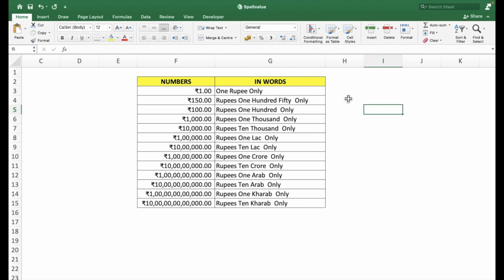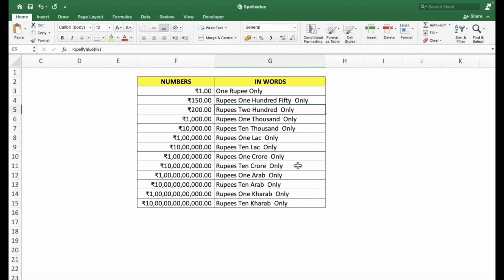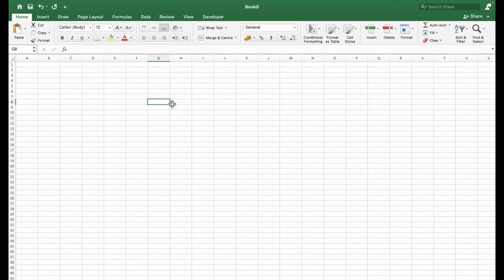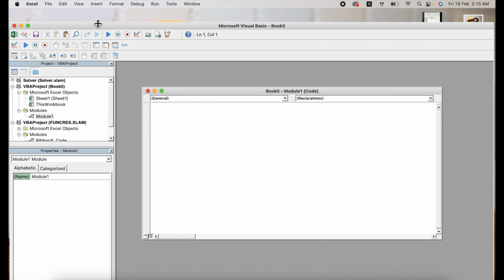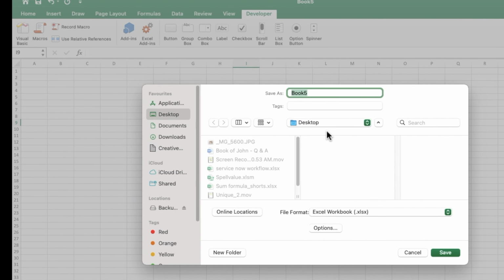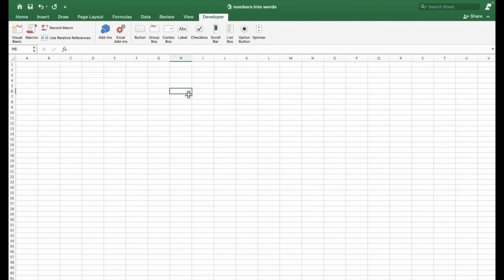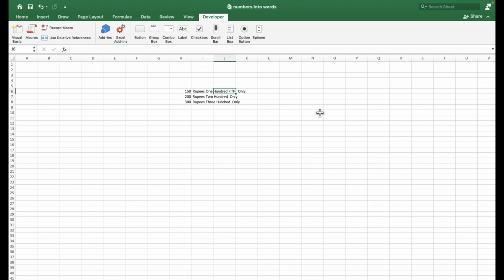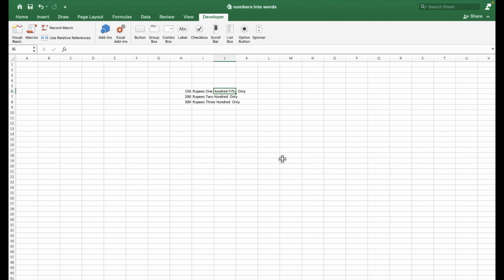How to convert numbers to words in excel | Simple VBA application | Financial accounting in Excel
Until now, there is no formula in excel to convert numbers in word format. This video is about adding a small VBA coding on excel workbook by which you can convert any numerical values into word format.

Once this VBA application is pasted, save this excel workbook in Macro enabled file.

By this, you will able to convert the numbers into words.